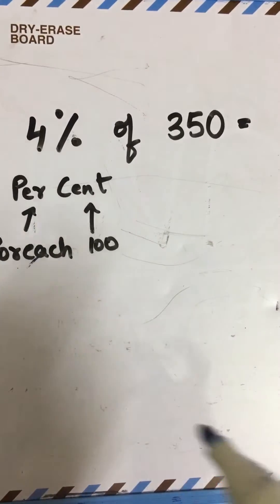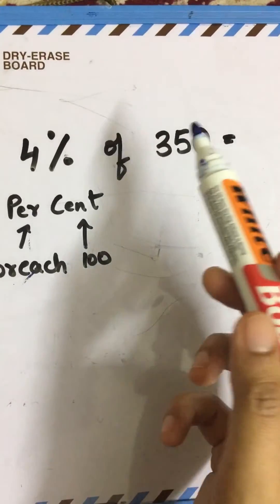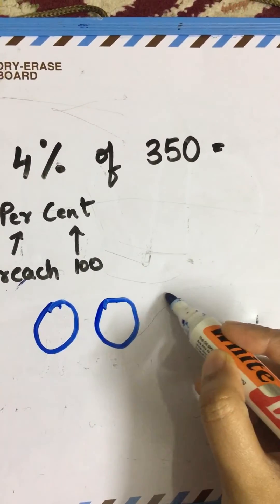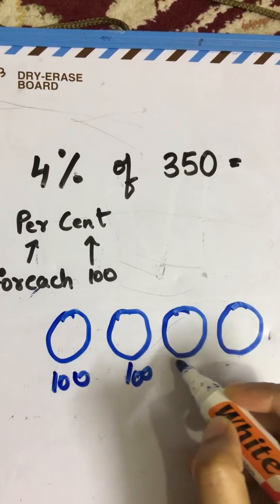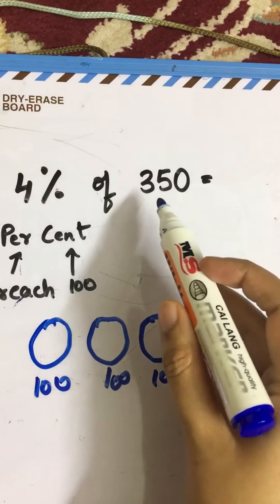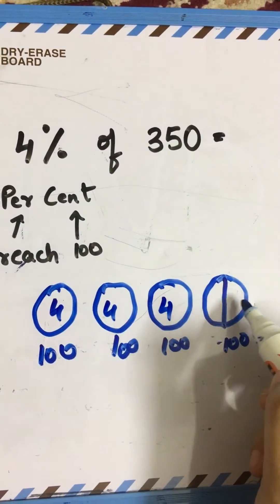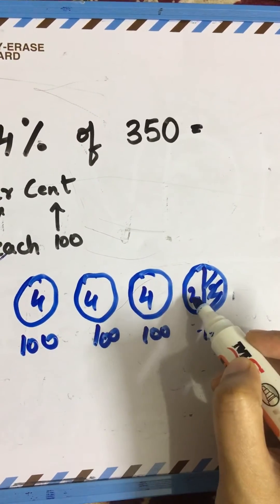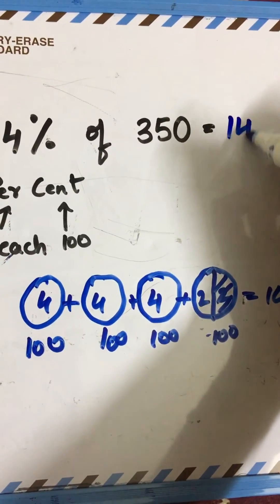How to Calculate Quick Percentage %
Learn to calculate % quickly and easily..